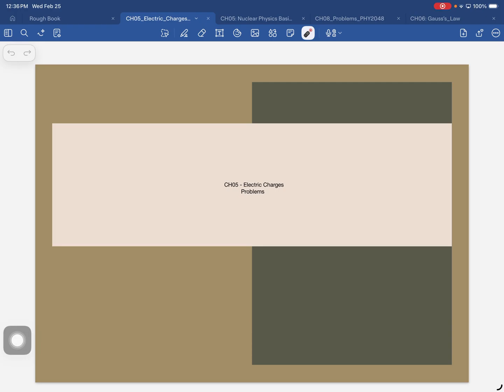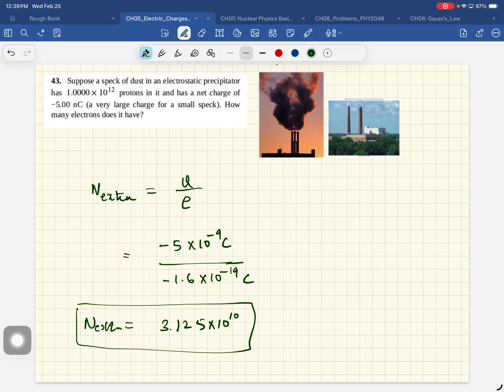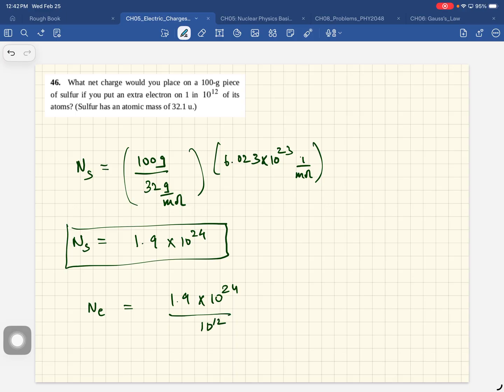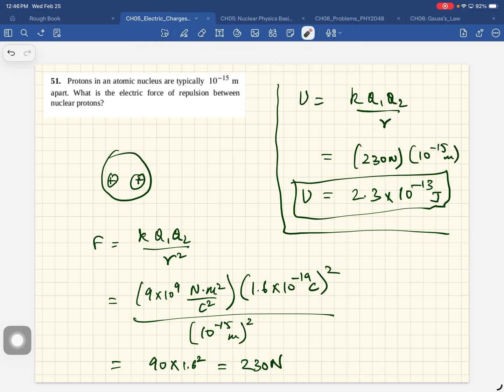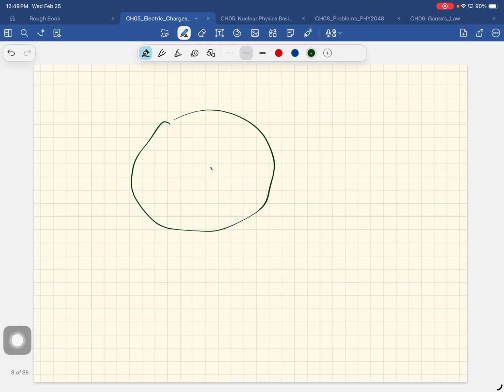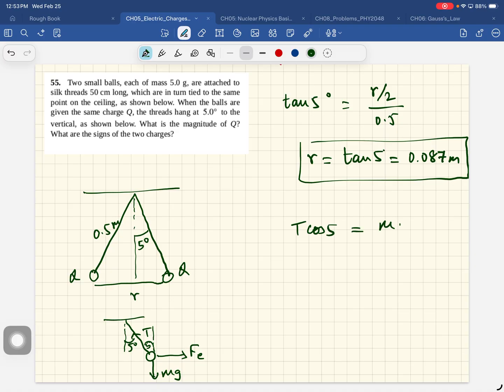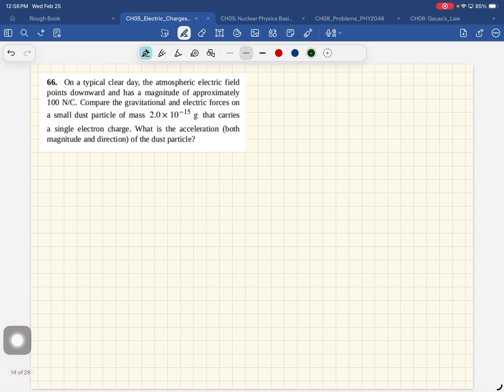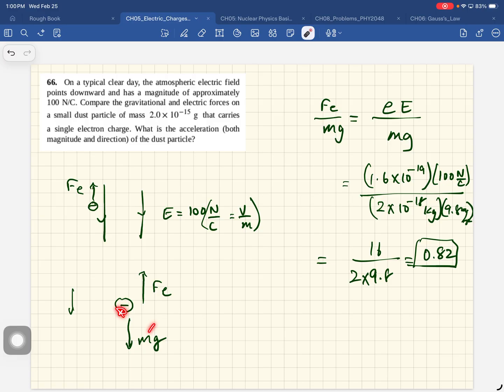PHY2049 CH05 Electric Charges Problems I 2 25 26